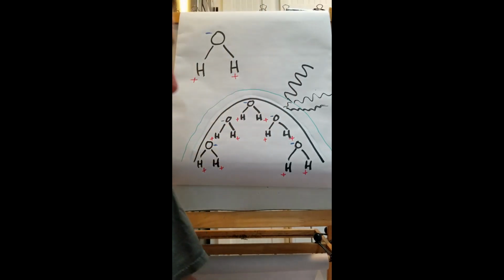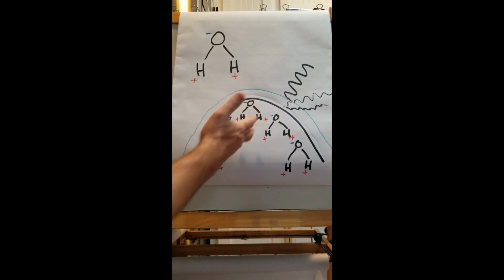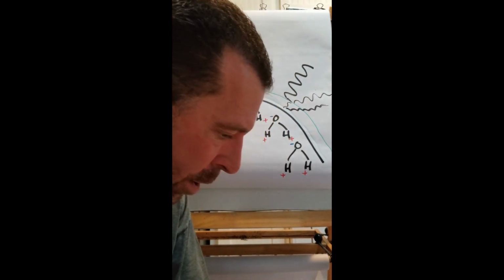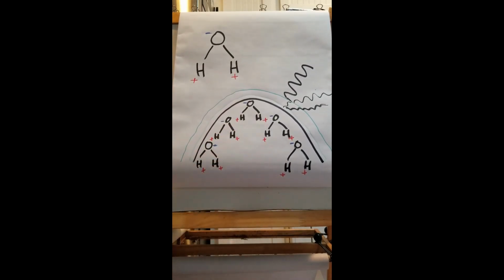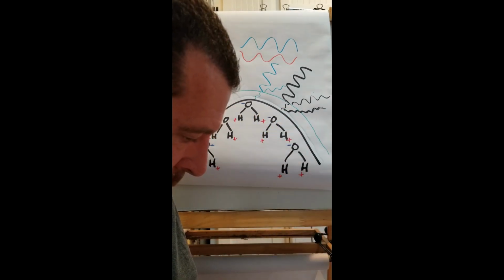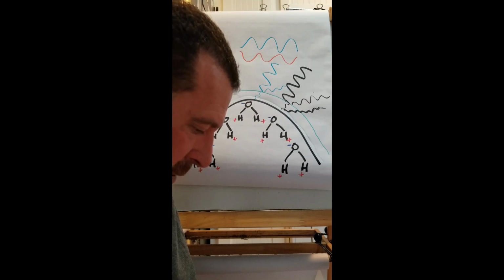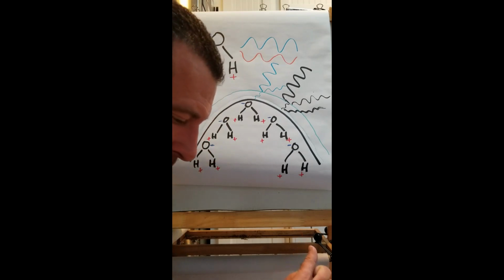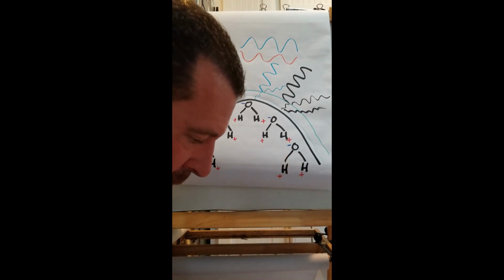The Physics of Bubbles FINAL